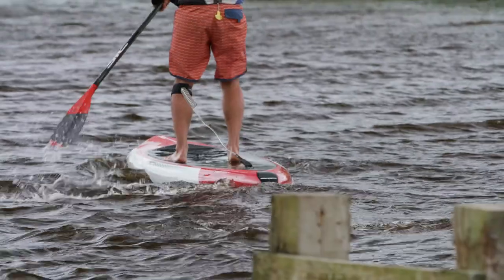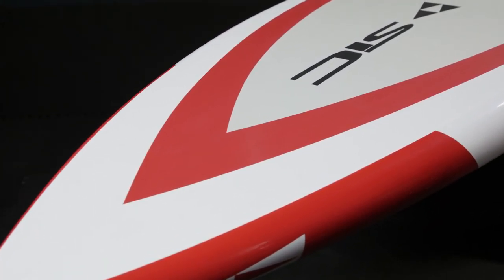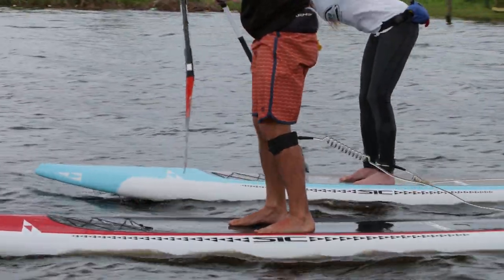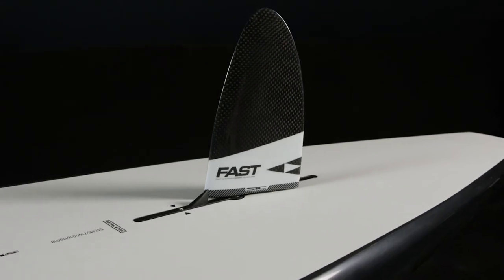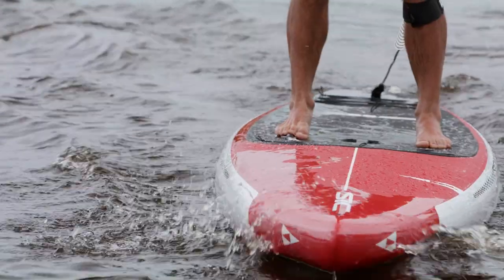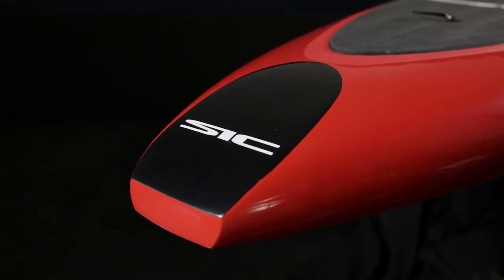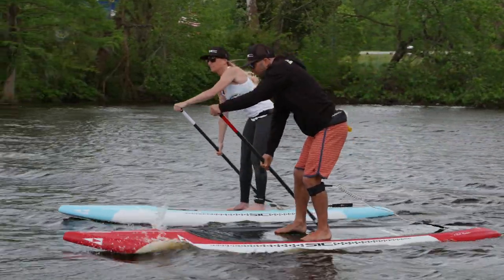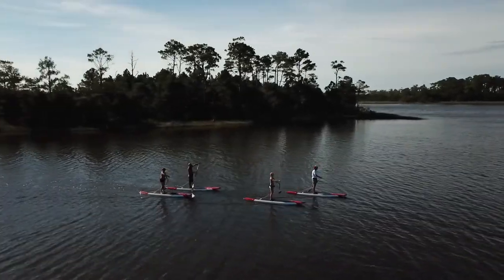SIC Maui Bullet Series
The Bullet Series has become an icon not only for its open water prowess and downwind superiority; these boards have gained a huge following from paddlers who love cruising, touring, fitness and even mixing in a bit of surf. Stable, fun, fast and incredibly versatile the Bullet can literally do it all. The Bullet has won numerous awards for its overall performance and versatile fun. While the Bullet series is often imitated it has never been successfully duplicated.